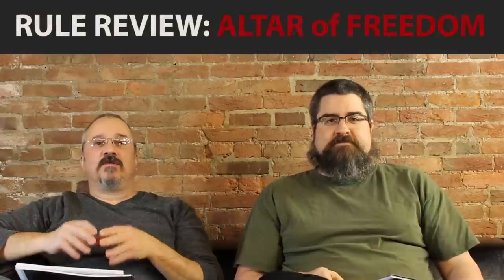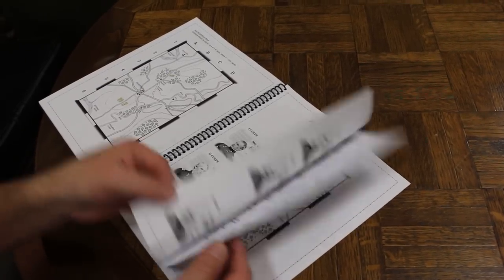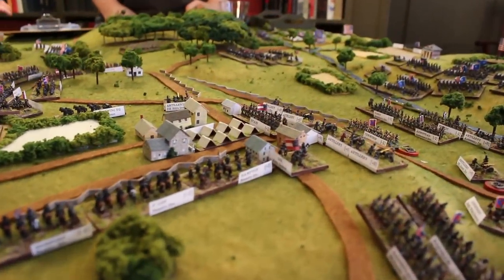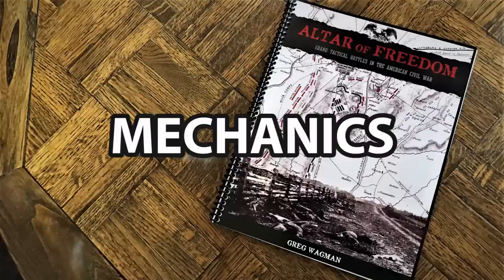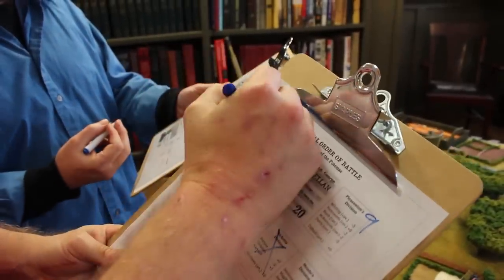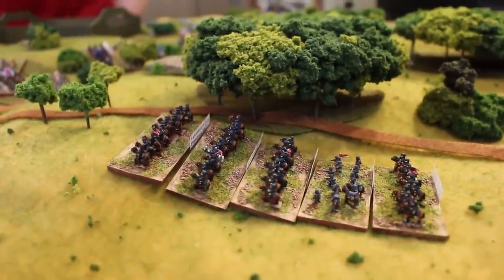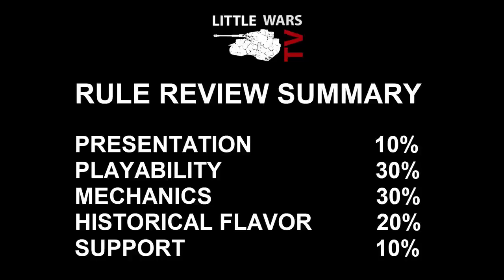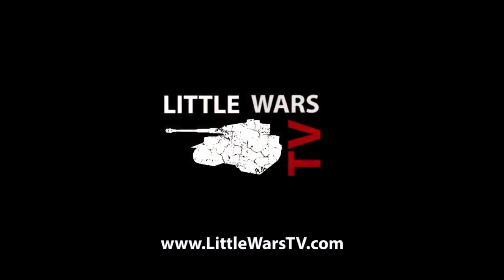Altar of Freedom Rule Review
Did you watch our massive Antietam wargame last week and wonder how the rules work? This week, the guys at Little Wars TV review "Altar of Freedom," a 2013 set of grand tactical rules, designed for large battles of the American Civil War. We score rules based on five categories, then offer a final total score at the end.

to see how other members of our club scored the rules. We also encourage anyone who has played this rule set to leave your own review here in the comments.

For more information about "Altar of Freedom" you can also visit their home

If you haven't seen our Antietam wargame yet, what are you waiting for?